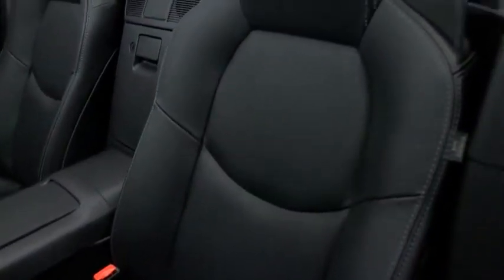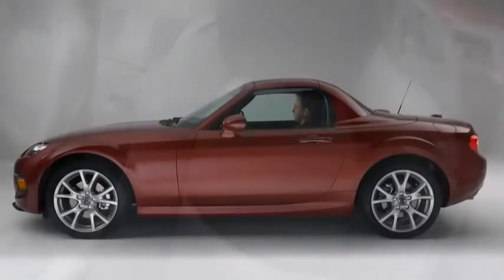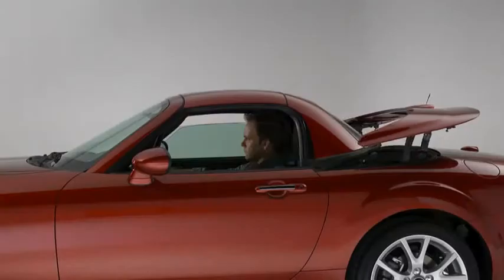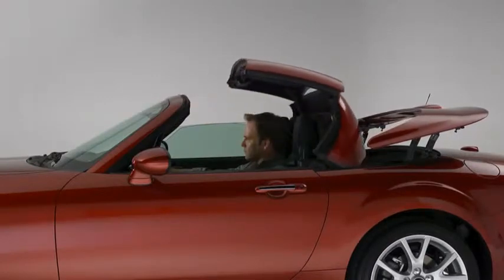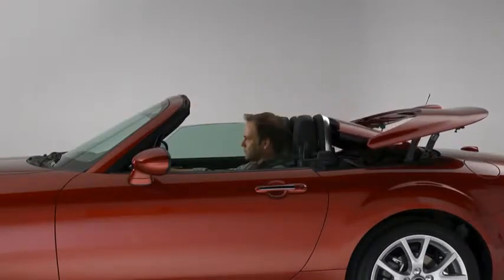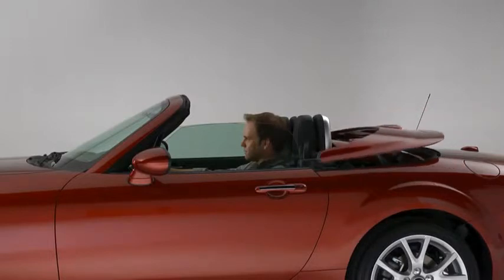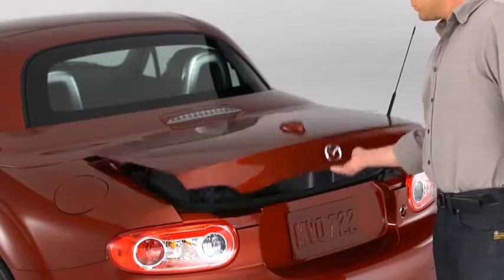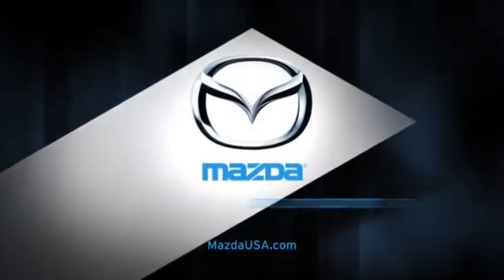MX 5 Miata — Comfort & Convenience Mazda USA